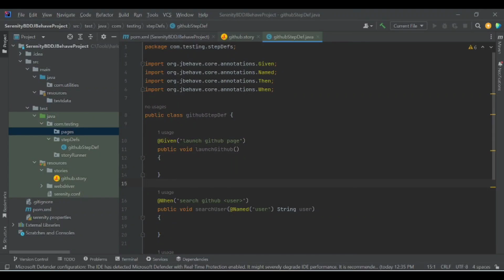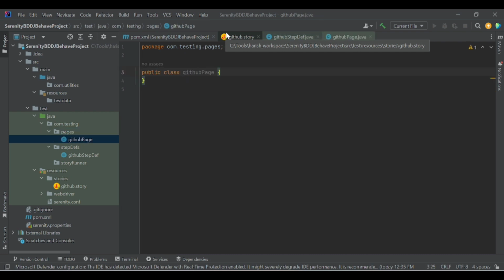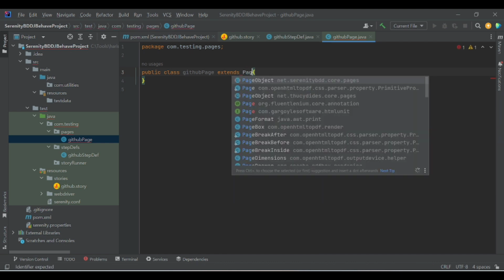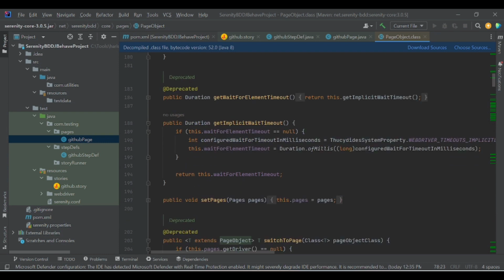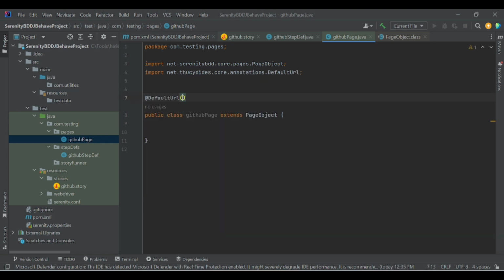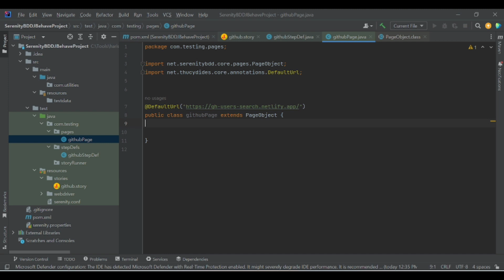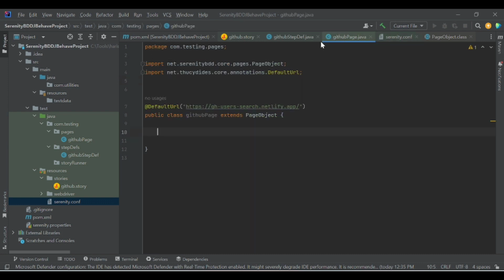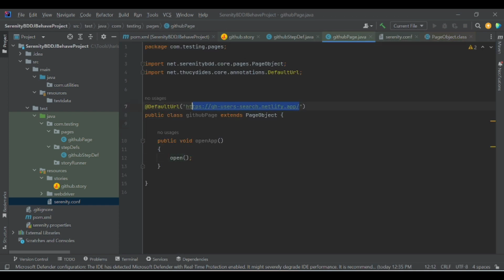Part 7 - Page Object class in Serenity- Selenium+Java+SerenityBDD+JBehave Integration Test Framework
In this video I have explained on Serenity BDD framework approach with one of the popular BDD tool JBehave using selenium and java programming